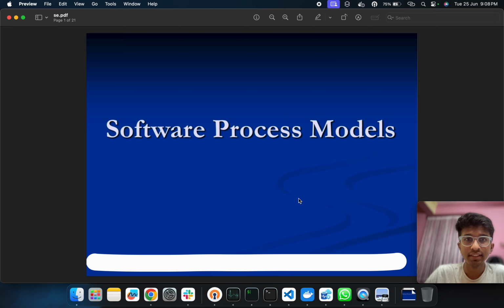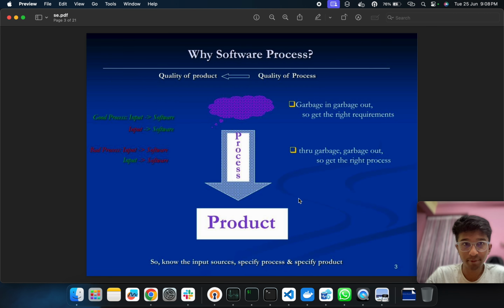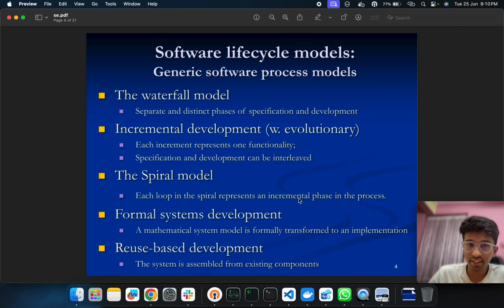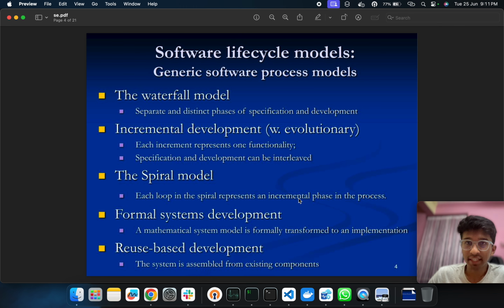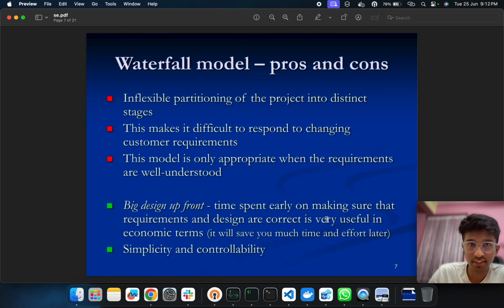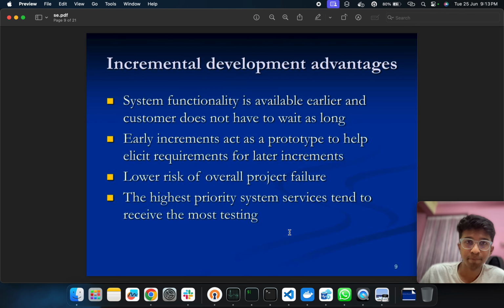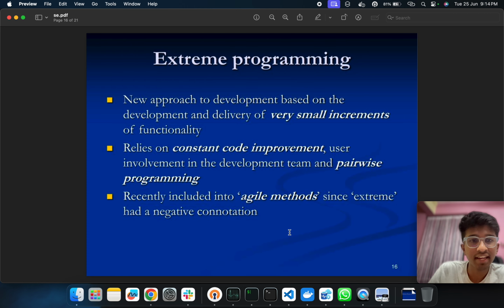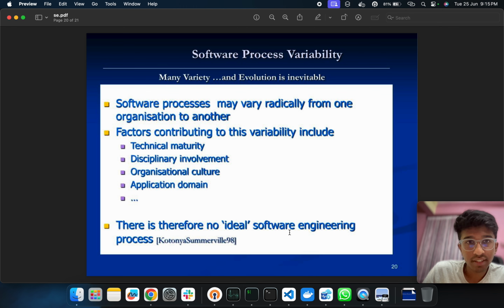Software Process Models in Software Engineering.